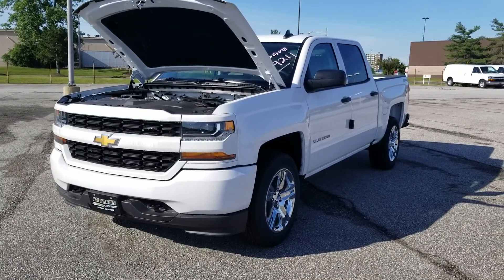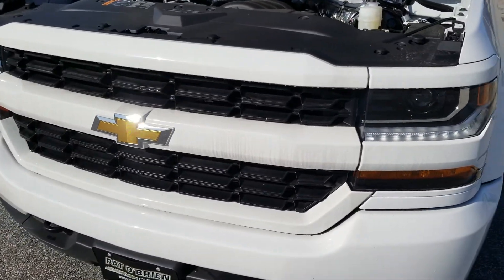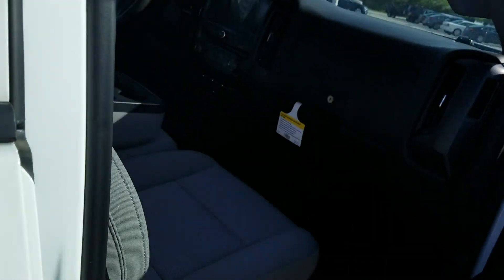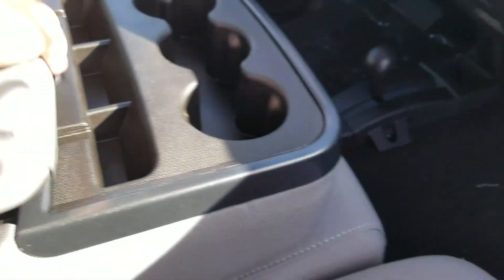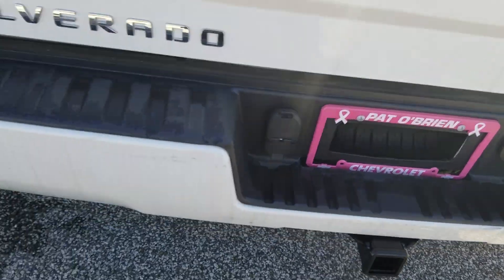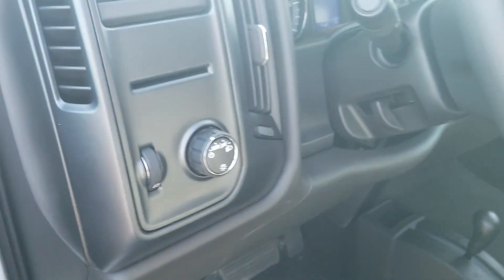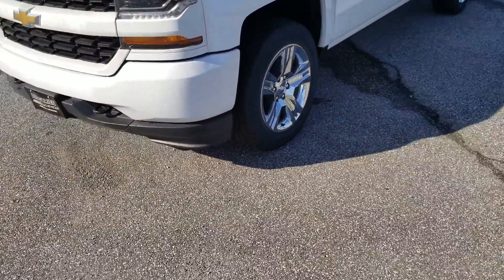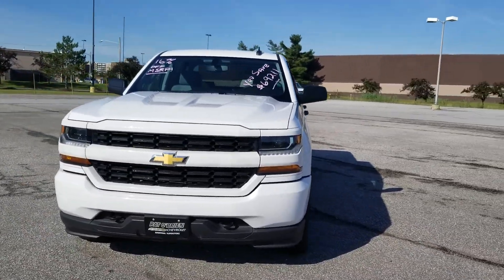Eric Sims 2018 Chevy Silverado Custom Crew Cab